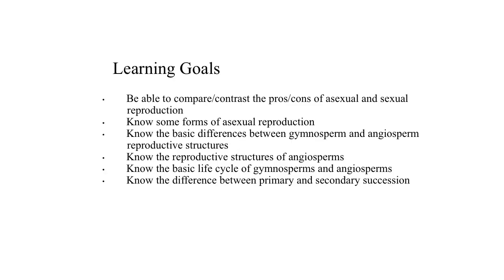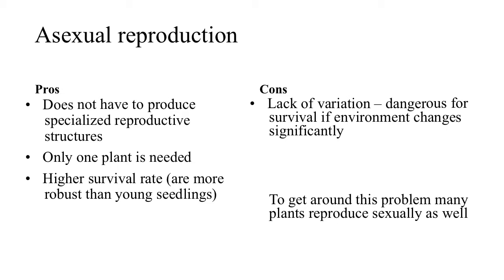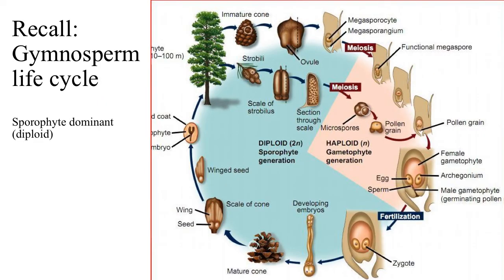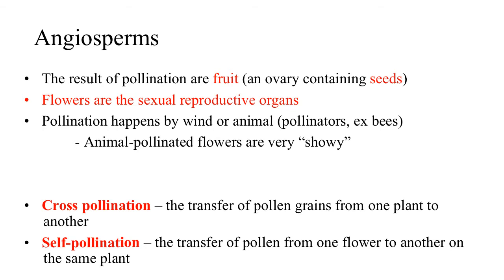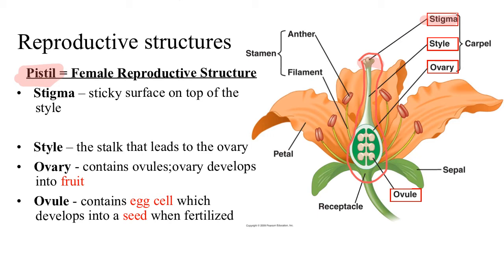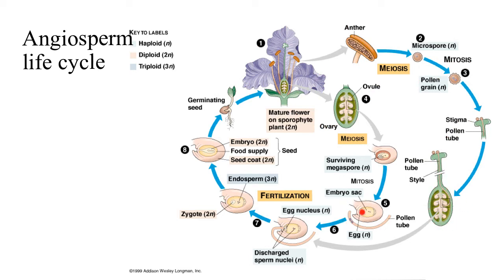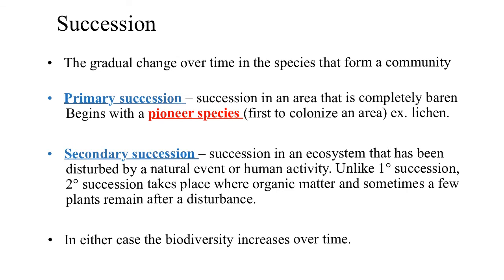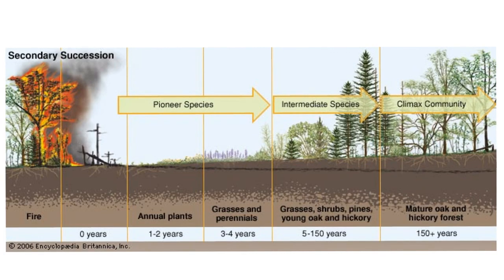Plants 4 - reproduction, sustainability, and succession